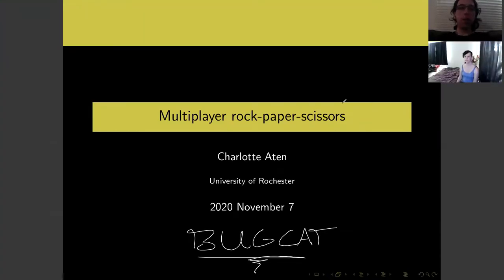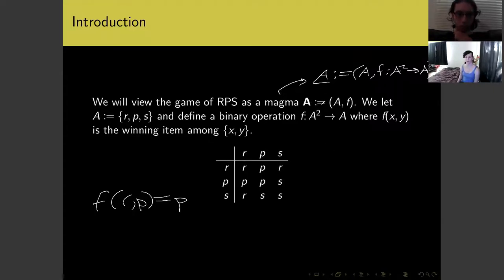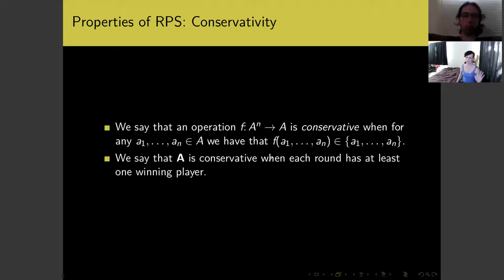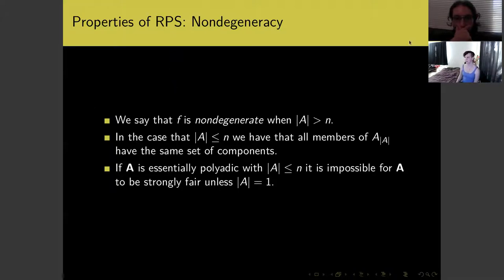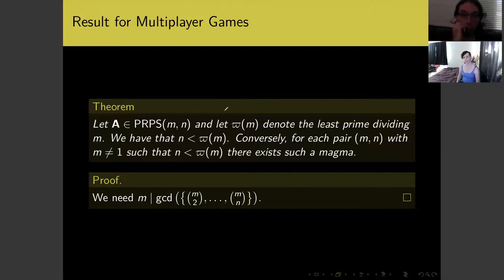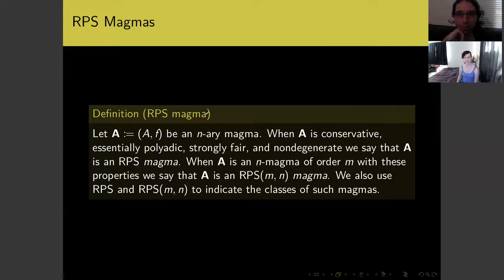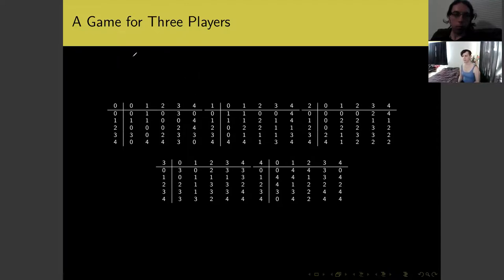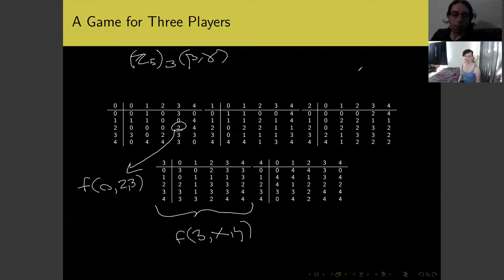Multiplayer rock-paper-scissors (Charlotte Aten at BUGCAT 2020)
This is my talk at Binghamton University's annual BUGCAT conference for 2020. I discuss some of my recently-published work on versions of the game rock-paper-scissors which allow for many simultaneous players and many more items to choose among. I describe how these games can be viewed as algebraic structures and show that they generate the varieties generated by hypertournament algebras.